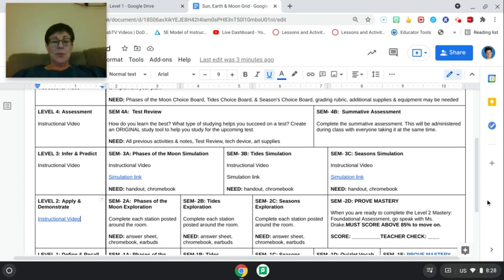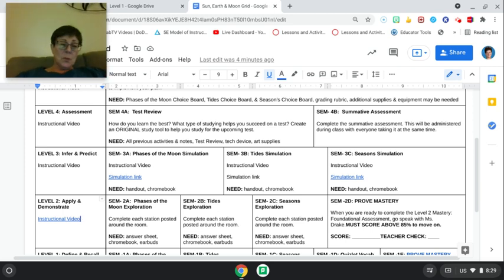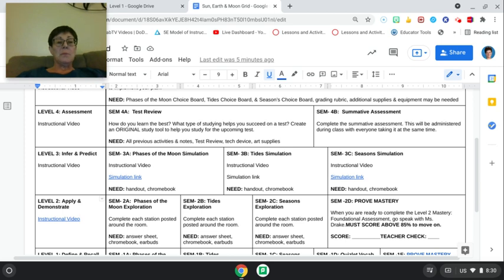Level 3 Instructional Video